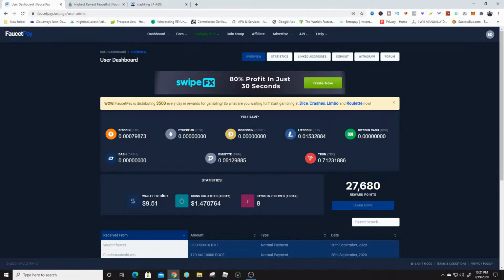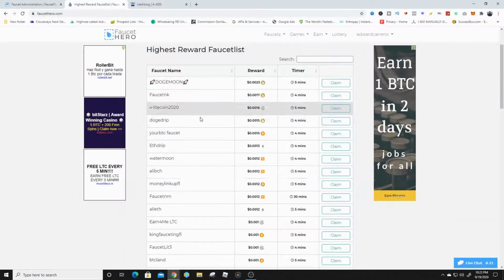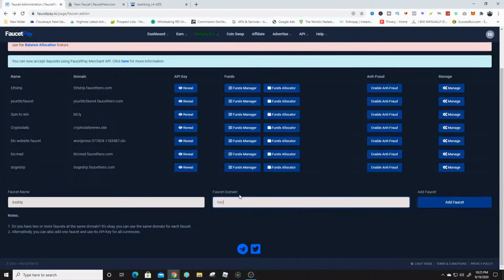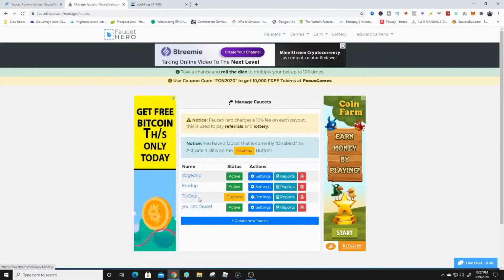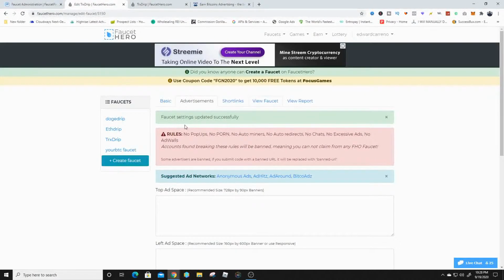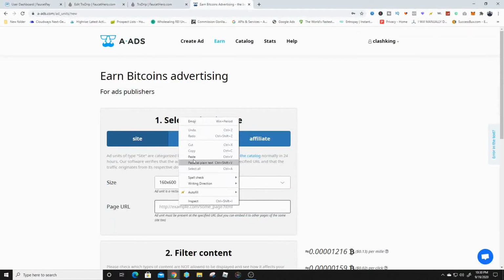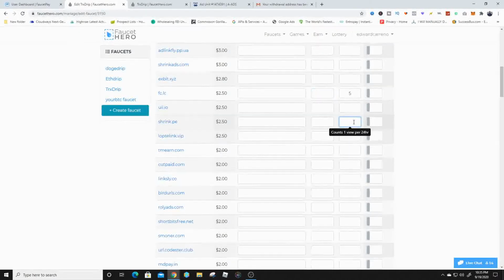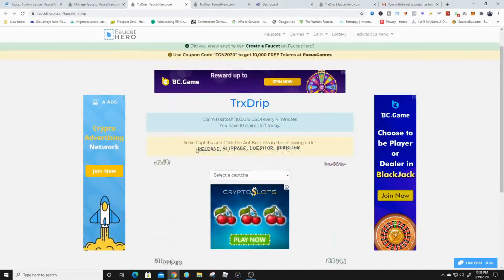New Method To Earn Free Crypto!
- Script writing
- Video editing
- Voiceover
- Thumbnail creation